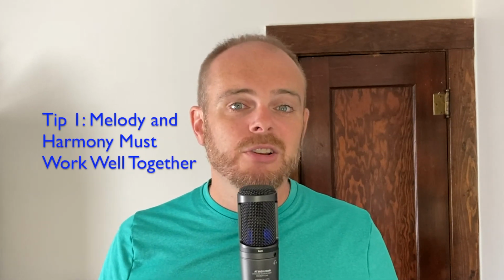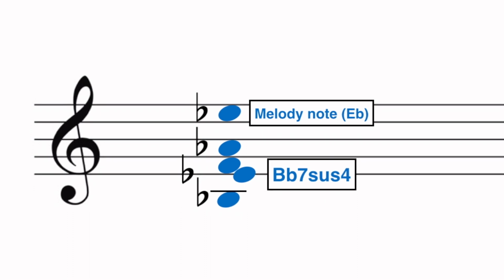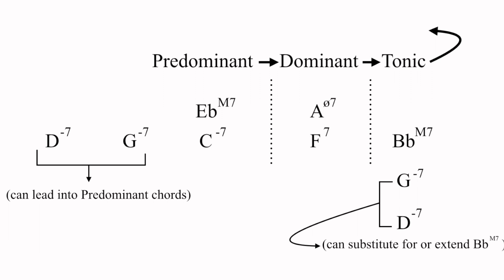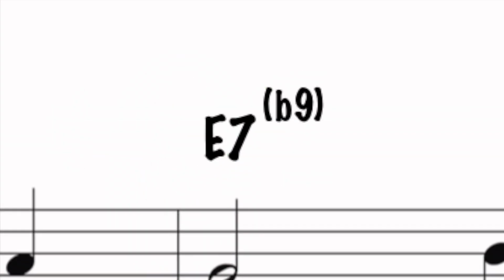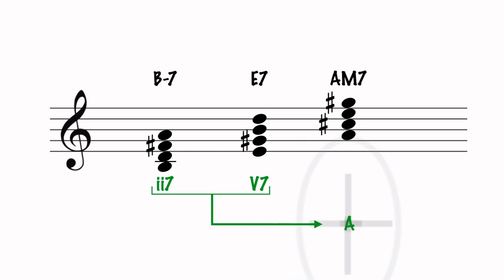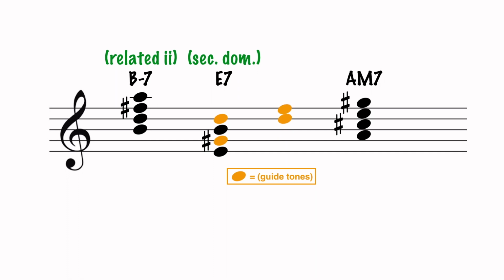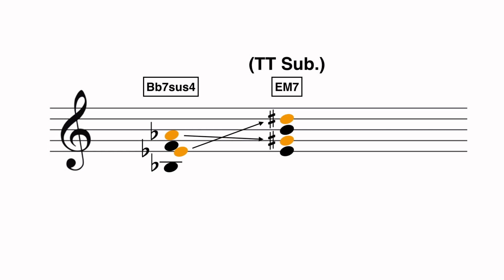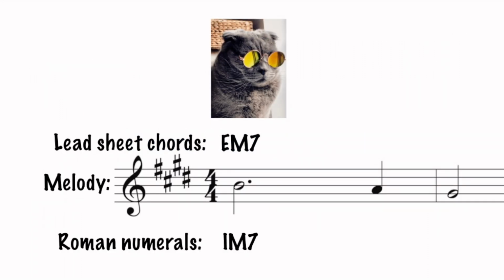Jazz Harmonization - 5 Basic Tips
Journey with level 99 jazz cat through some basic jazz harmonization techniques.

Sources:

Droog, Raoul. Untitled photograph of cat wearing sunglasses. Unsplash, June 27, 2022,